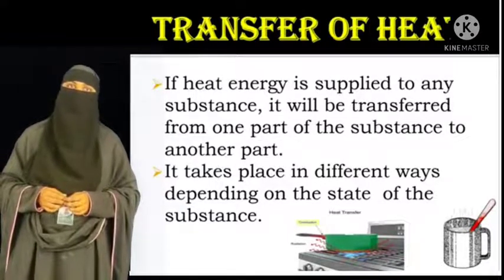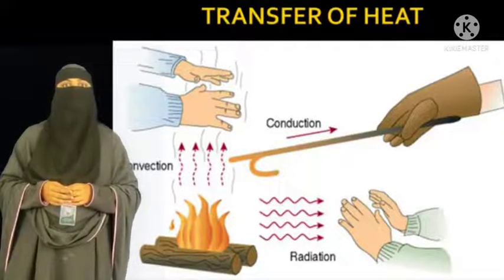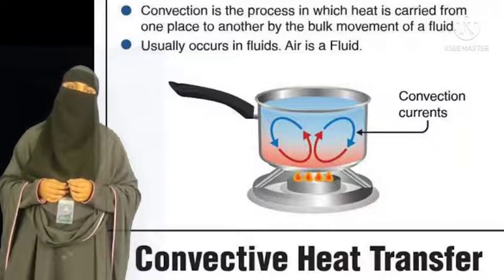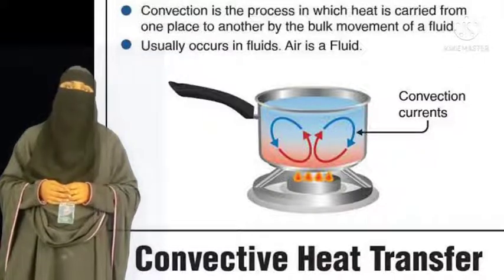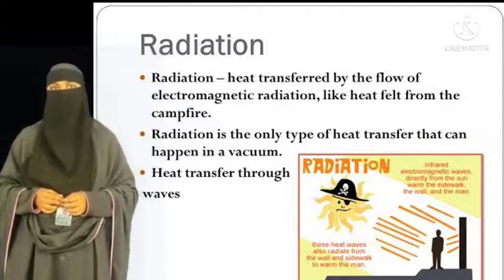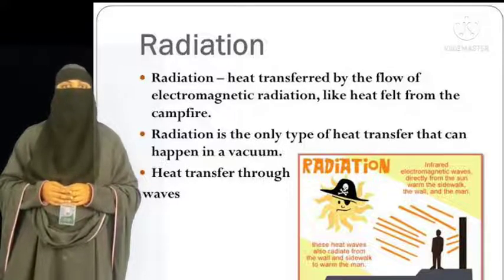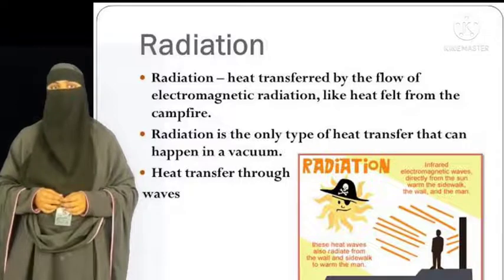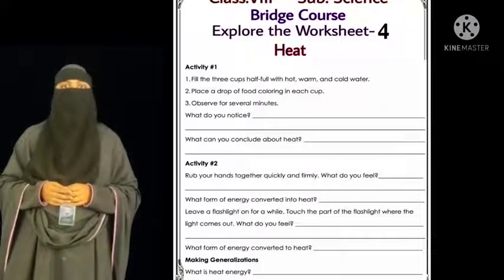RMS E-LEARNING CLASSROOM /CLASS:8 /SUB: SCIENCE/ BRIDGE COURSE/ TOPIC : TRANSFER OF HEAT